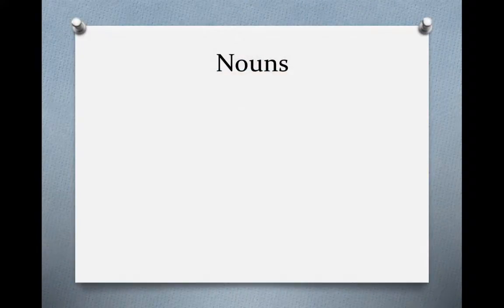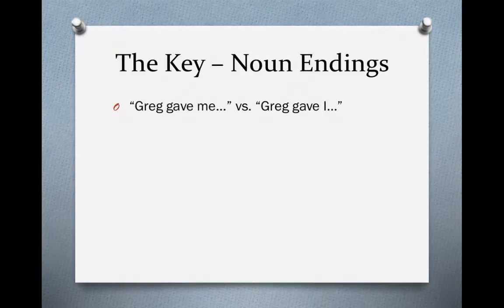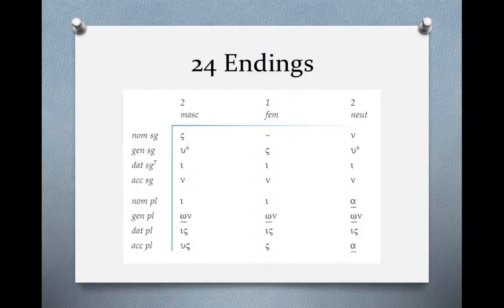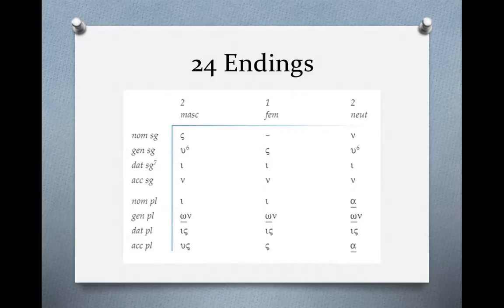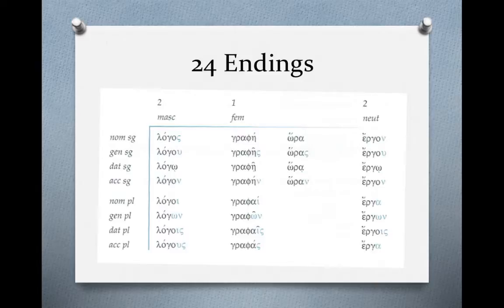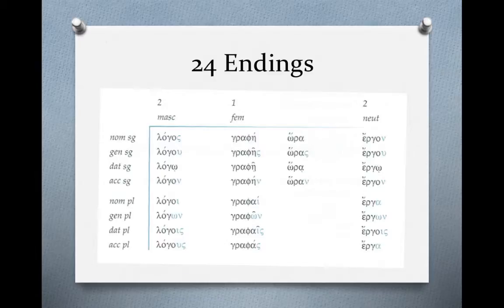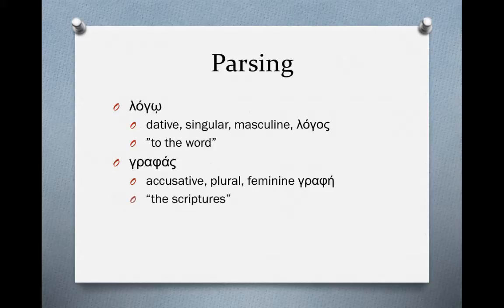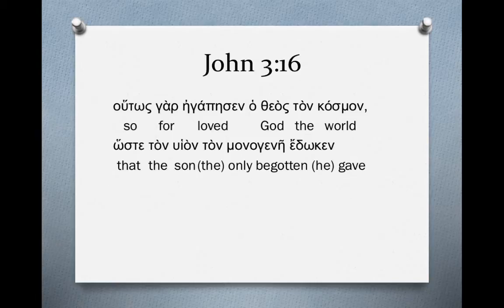Biblical Greek: Introduction to Nouns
A summary of introduction to nouns in the first year Greek class offered online by Maranatha Baptist University.